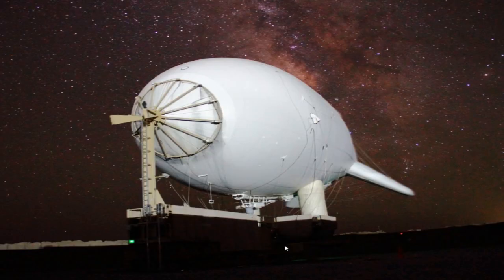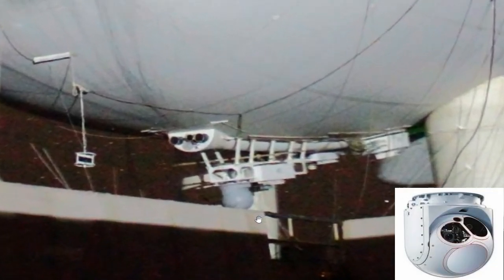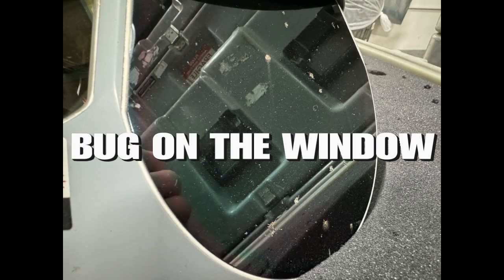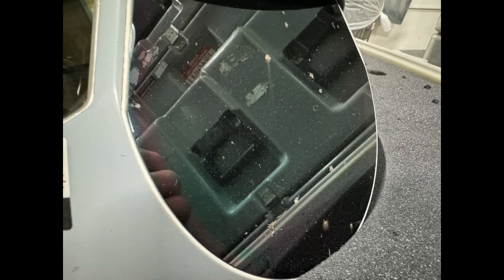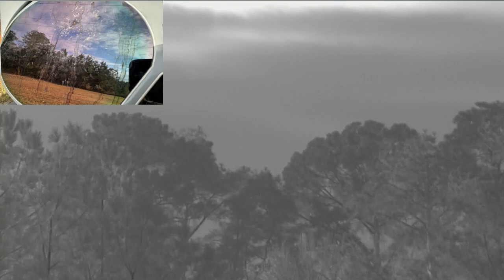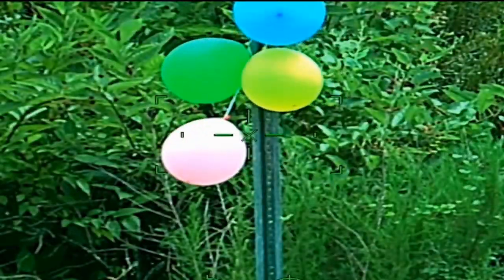"Jellyfish" UAP analysis!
My views on the "Jellyfish" UAP video released by Jeremy Corbell. For further info discussed on the video, please see the following:

Topdon TC005